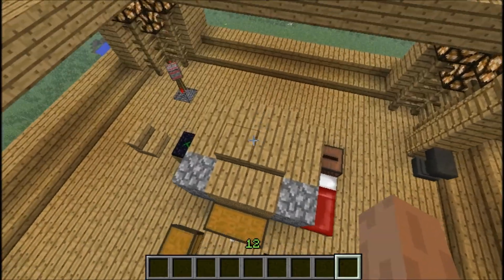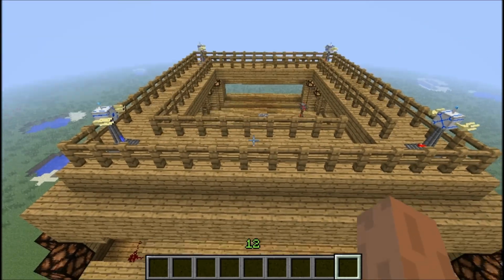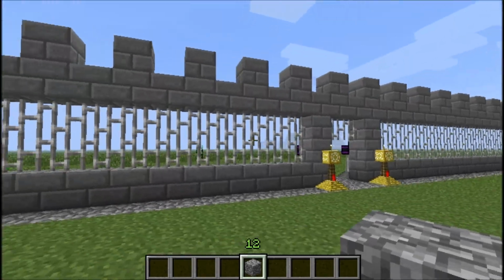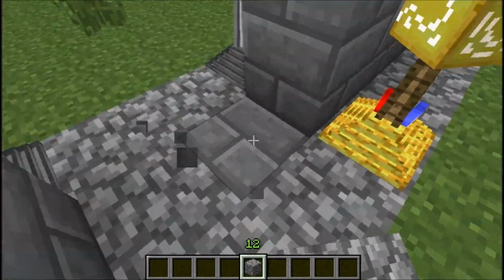My Defense Base: Minecraft (With Turret Mod)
MY HOUSE IS GONE!, sorry guys. but i formated my computer and i forgot to save my house. So instead, i went ahead and made something similar to one of my earlier bases that was intended for the invasion mod.